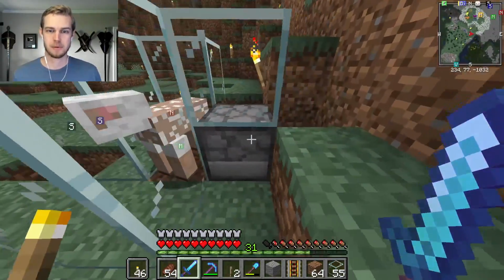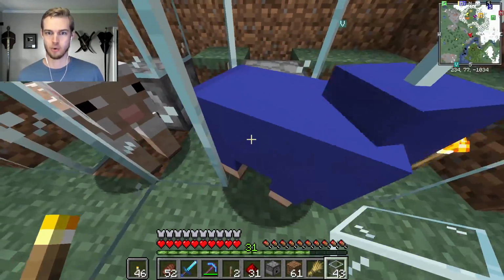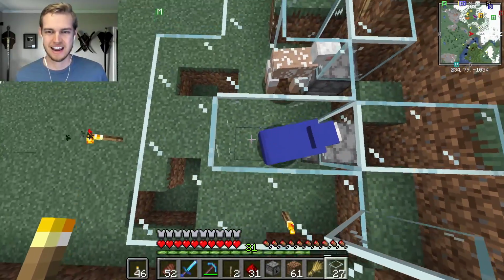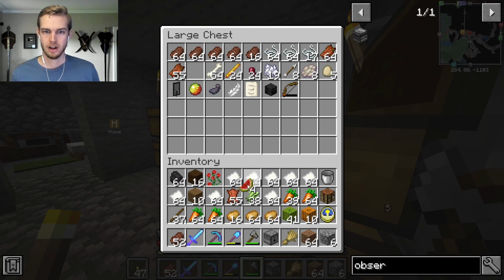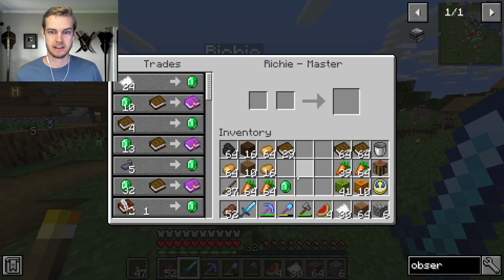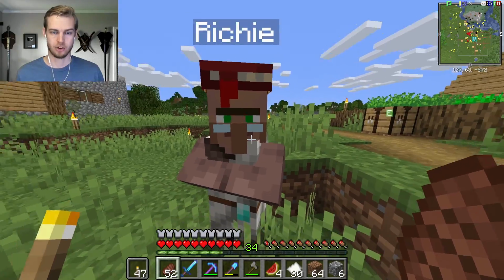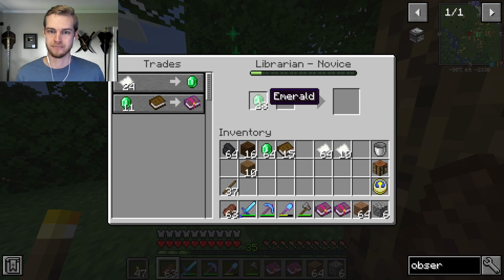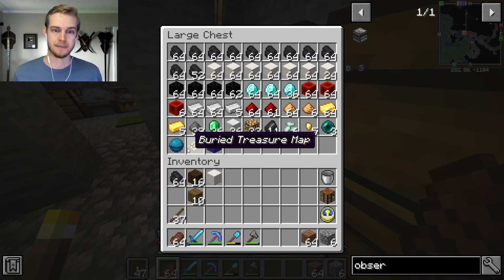I BUILT AN AUTOMATIC SHEEP SHEARING MACHINE in Minecraft Survival 1.14.4